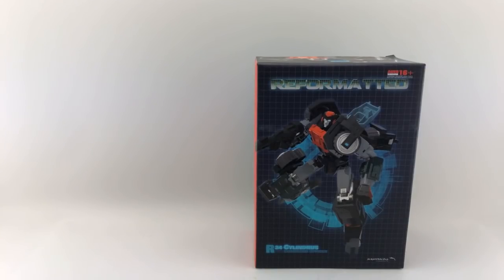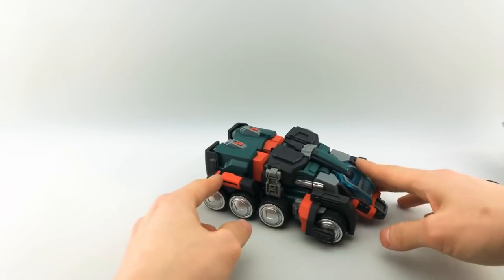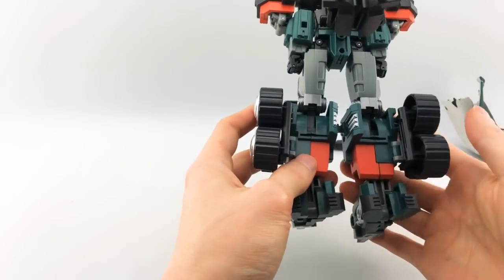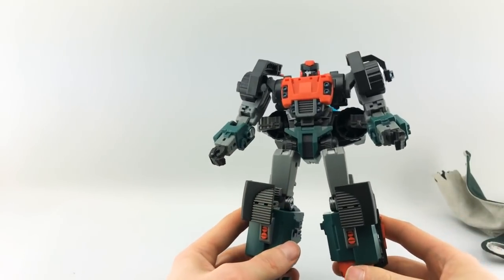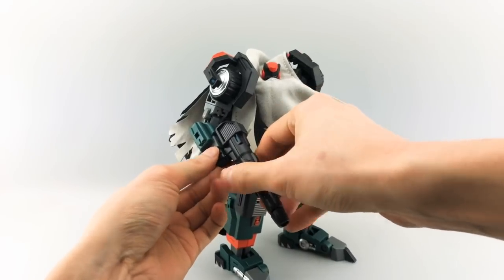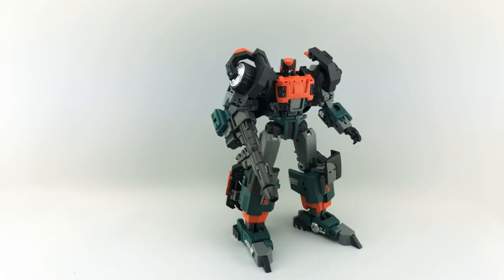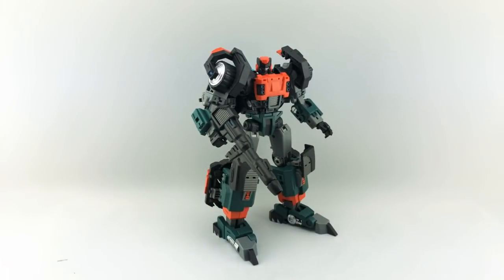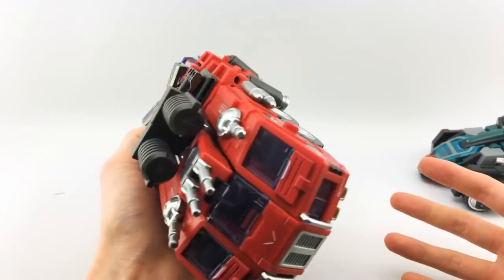Livestream Review: Mastermind Creations Cylindrus // P4L Reviews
Done watching the review and want to pick one up for yourself while supplies last? Head on over to Toy Dojo by clicking